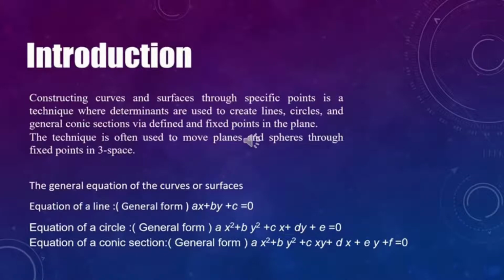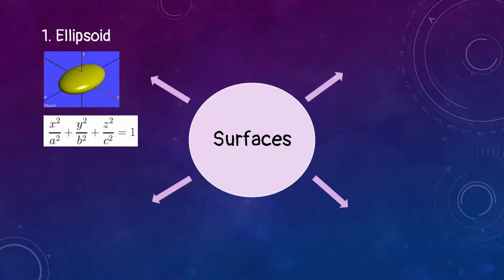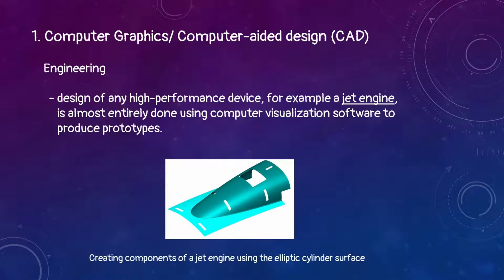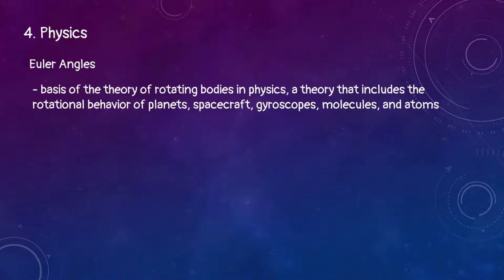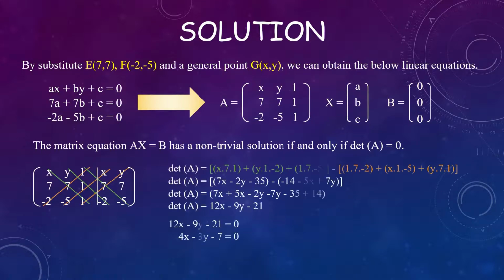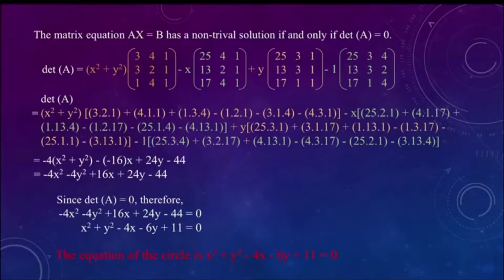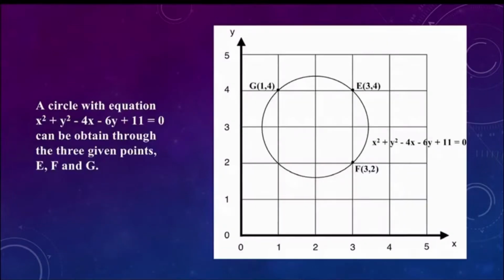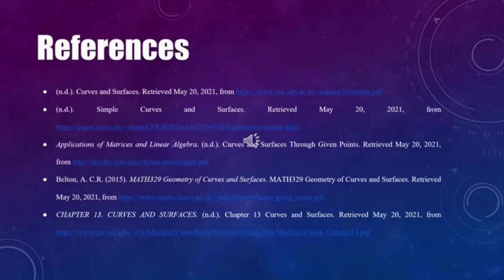Linear Algebra Group Presentation SQQM 2023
Topic: Constructing Curves and Surfaces Through Specified Points.